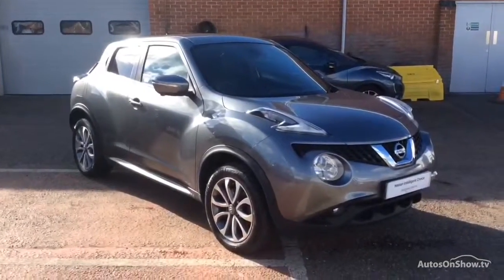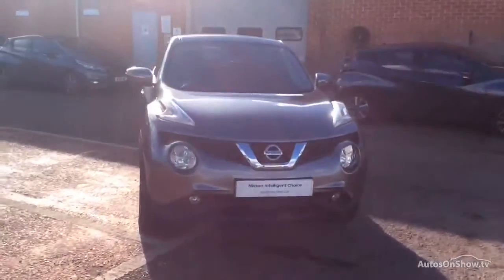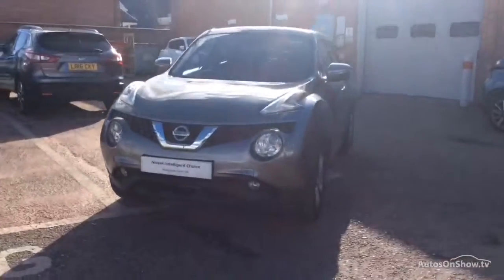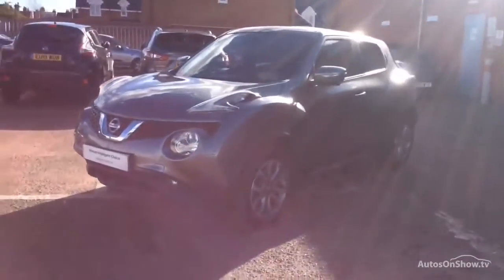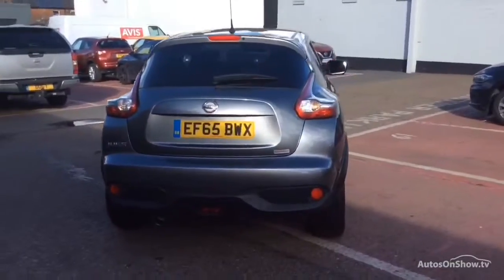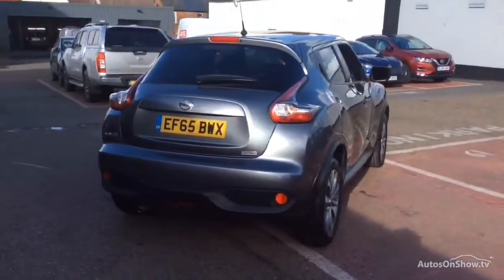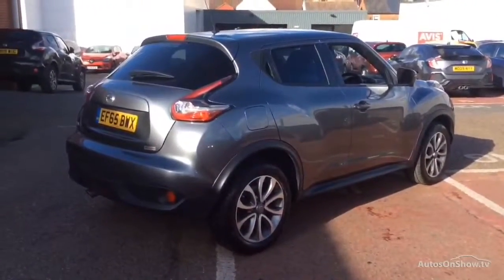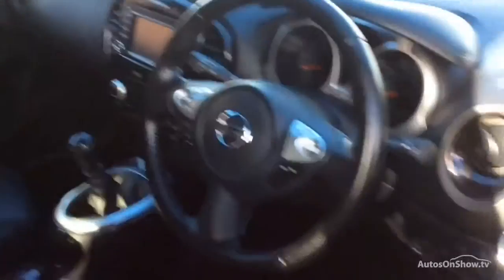NISSAN JUKE TEKNA DIG-T GREY 2016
2016 NISSAN JUKE TEKNA DIG-T HATCHBACK PETROL, in GREY